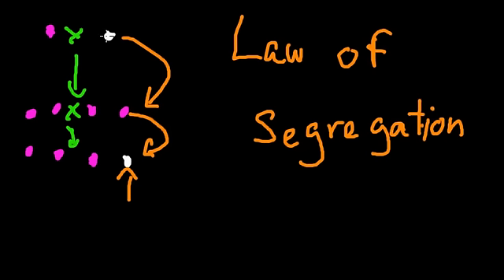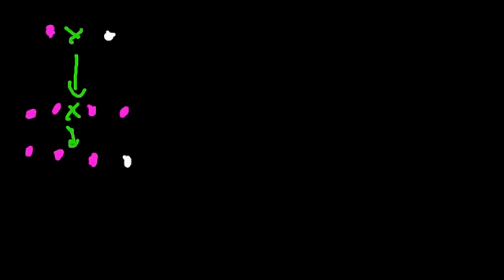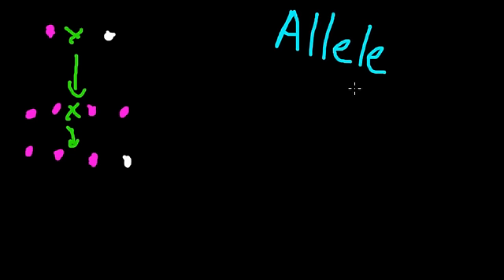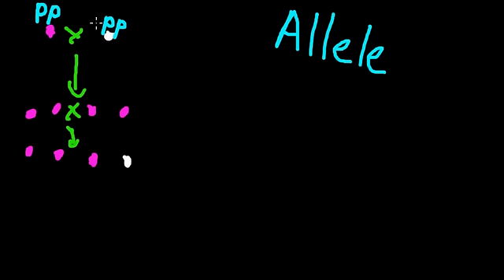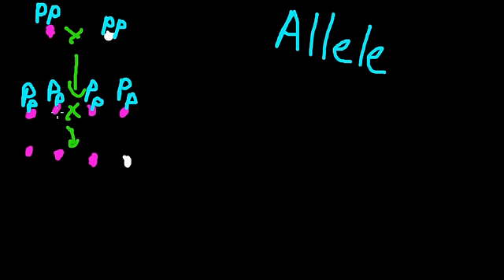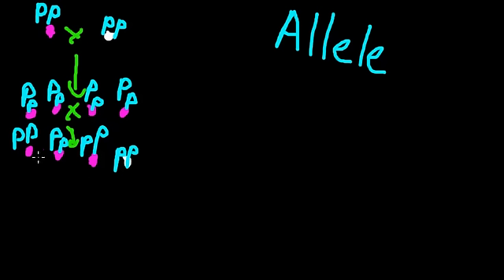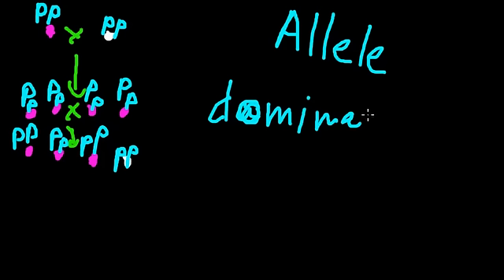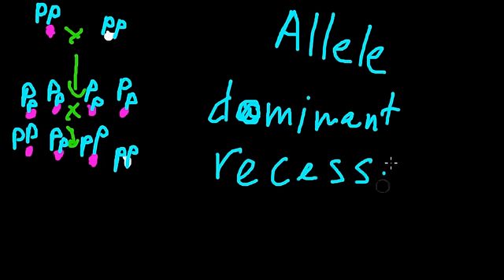4. Law of segregation and alleles